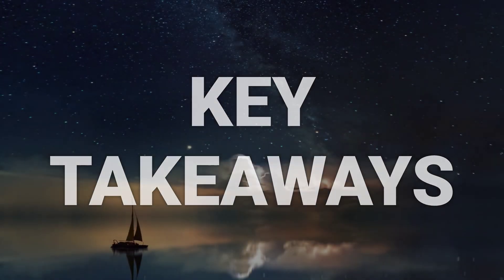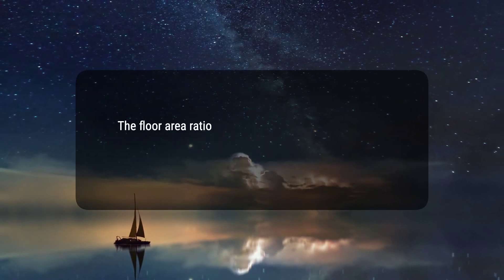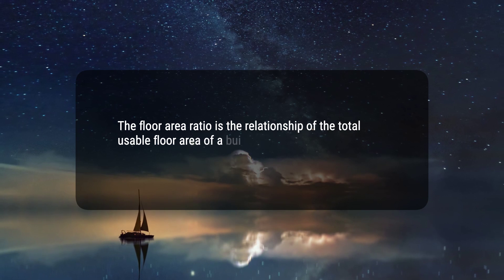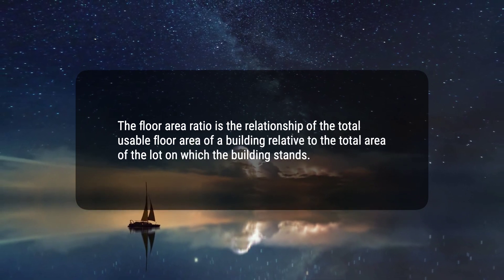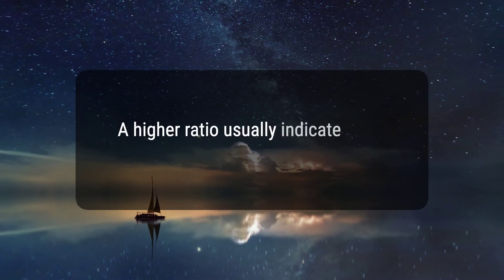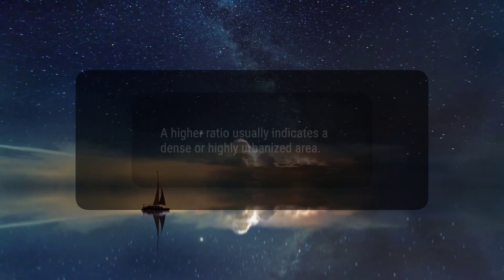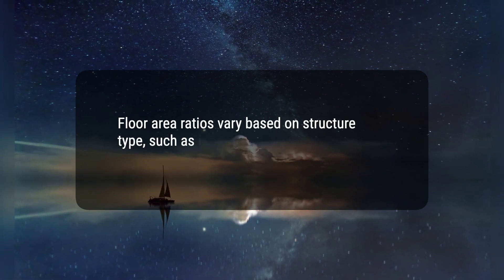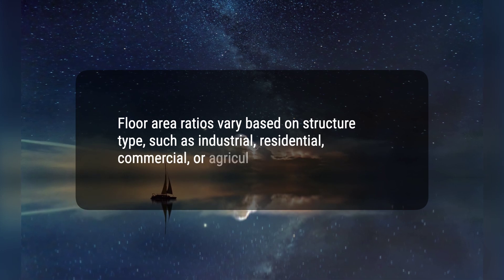What Is Floor Area Ratio?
The floor area ratio is the relationship between the total amount of usable floor area that a building has, or has been permitted to have, and the total area of the lot on which the building stands. A higher ratio likely would indicate a dense or urban construction. Local governments use the floor area ratio for zoning codes.
605a